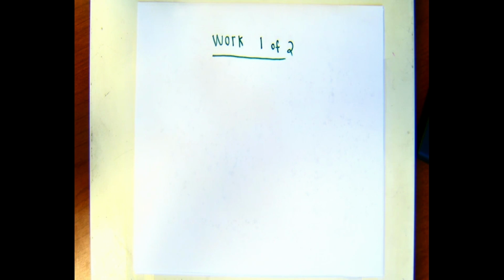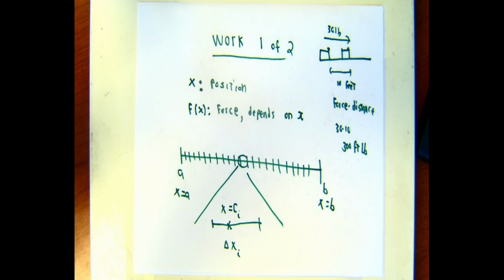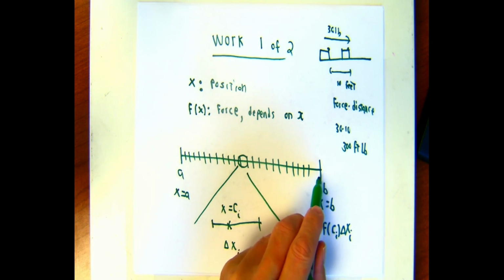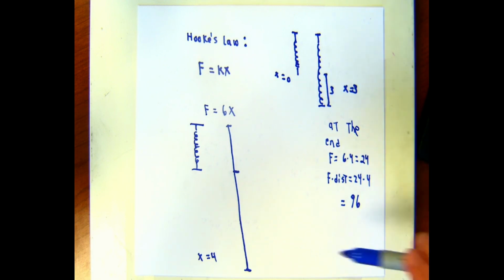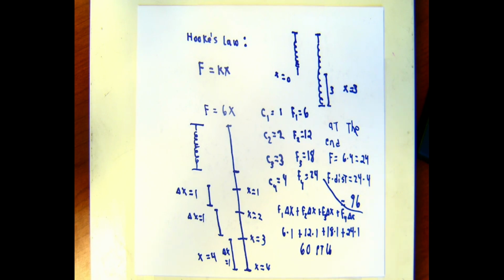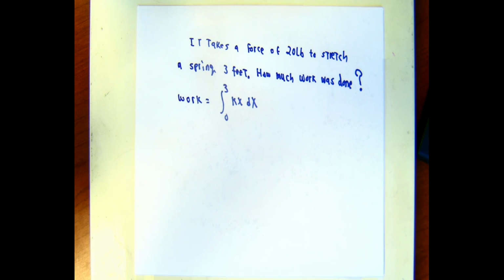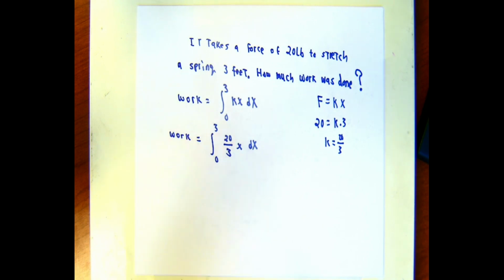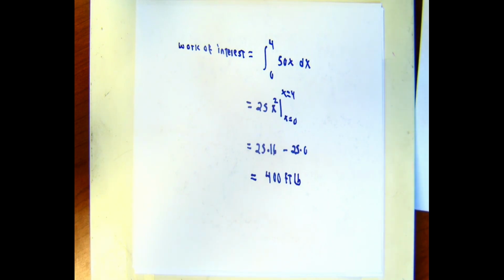Calculus Two work part one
My old videos on this were so  bad that I took them down. In this one we explore the idea of what to do about variable strength forces in general and in relation to Hooke's Law in particular.